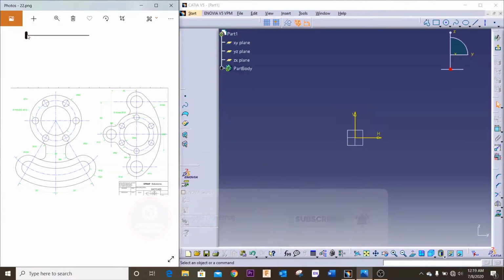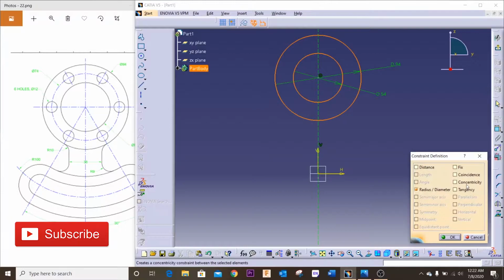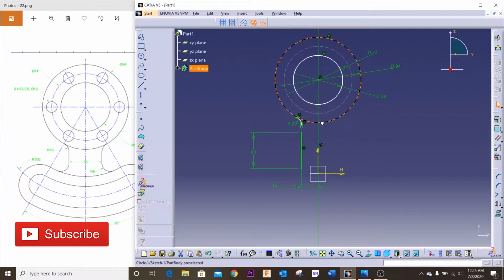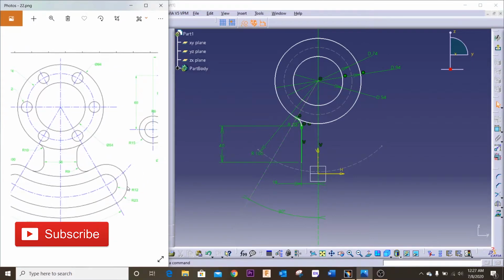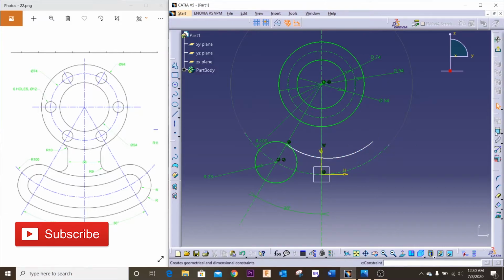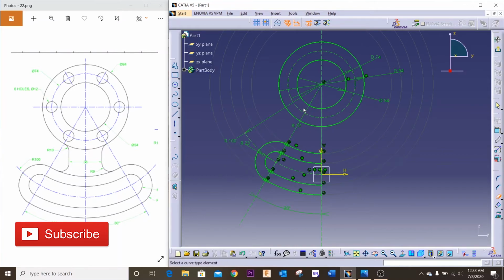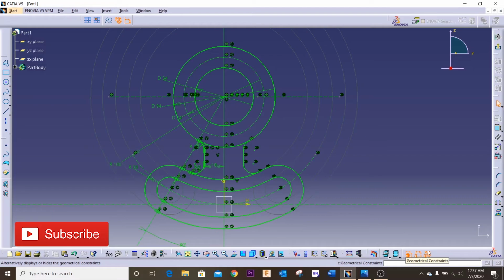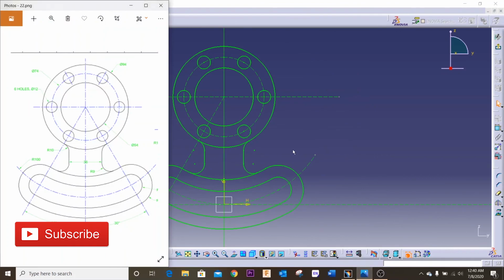How To: CATIA 2D Sketching Practice for Beginners | CATIA 2023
13 / 20 video in the 2D Sketching series.

This video will show you how to do basic 2D sketching in CATIA V5 Software.

🛠 CATIA tools I used in this video:

- Sketch: Creates a sketch from a plane or planar surface or edits a sketch.

- Circle: Creates a circle by selecting or clocking two points. The first point is the centre of the circle and the second point is the radial distance from the centre

- Quick Trim: Quickly trims an element. The position of the cursor determines how an element is to be trimmed.

- Constraints defined in a dialog box: Creates the constraints checked in the dialog box. This box lists only the constraints that are appropriate for the selected elements.

- Corner: Creates a corner. You can specify whether elements need to be trimmed or not.

- Vertical: Creates a vertical constraint on to a given element.

- Construction/ Standard element: Converts sketcher element into 'Construction' or 'Standard' element.

- Line: Creates a line by clicking or selecting two points.

- Symmetry: Creates a symmetry constraint for the selected elements.

- Concentricity: Creates a concentricity constraint between two selected elements (usually circles and arcs).

- Coincident: Creates a coincidence constraint between two selected elements.

- Arc: Creates an arc by specifying radius value.

- Offset: Creates elements which are offset to some value from the original element.

- Mirror: Creates symmetrical elements about an axis or line.

- Rotate: Rotates an element after specifying rotation angle and number of instances to be produced.